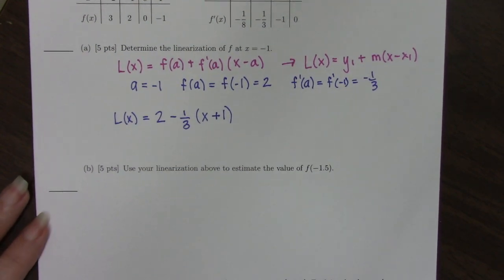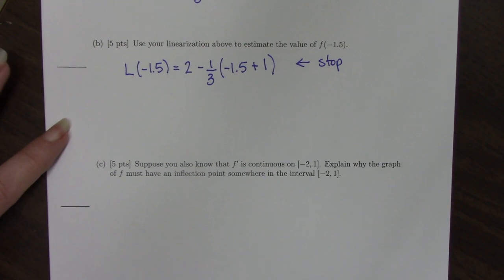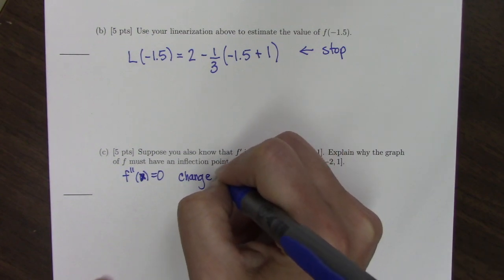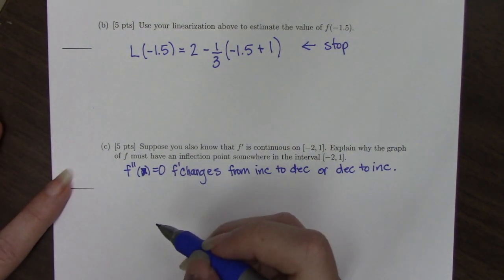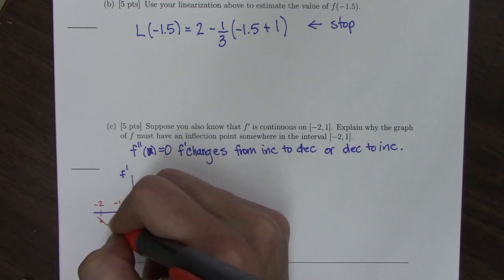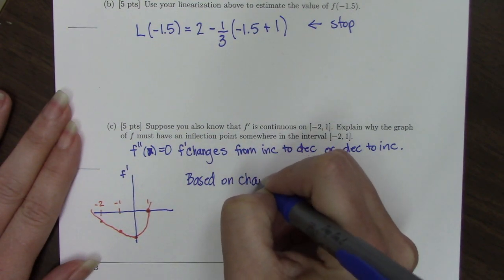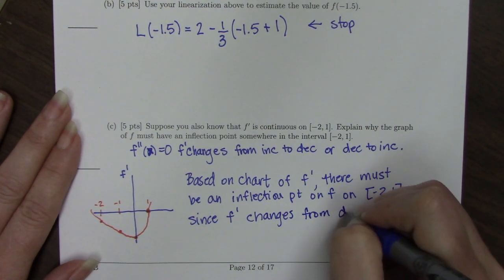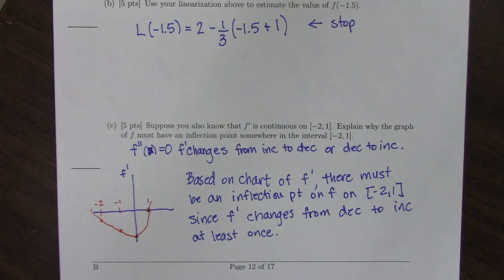Problem 11 Spring 2018 2250 Final